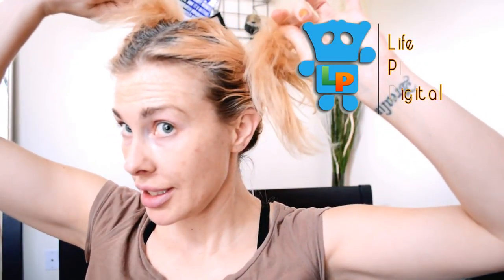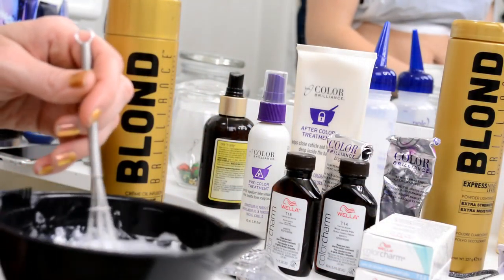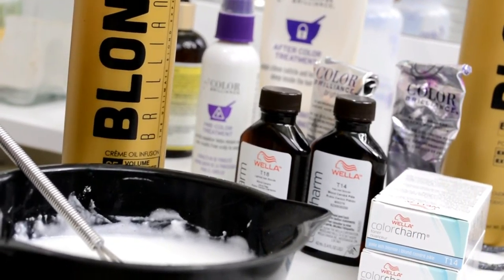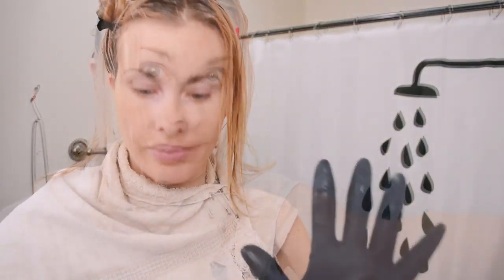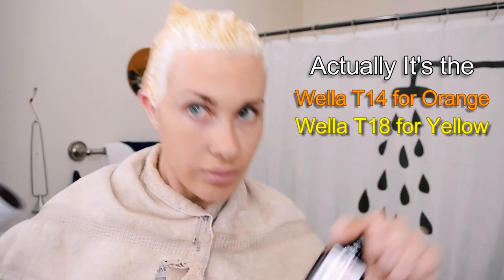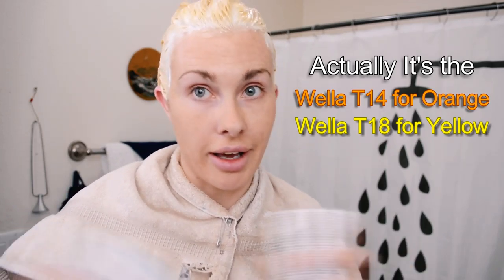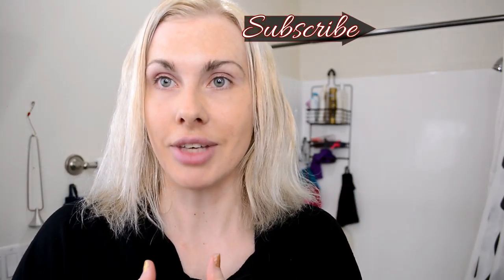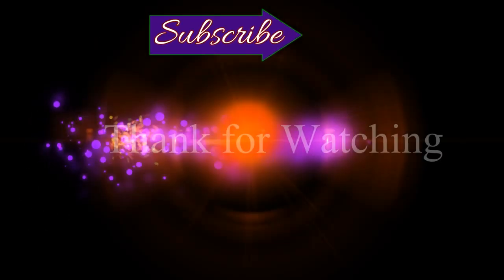Get white hair | Dying hair white at home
Hey All! So today you're getting ready with me to see how I am attempting to get whitehair or platinum white hair at home. My goal is to soon have an awesome silver white hair color. XO

VIDEOS UPLOADED WEEKLY!

Products in this video:
T14 Pale Ash Blonde

Wella Color Charm T18 Lightest Ash Blonde Toner

Blond Brilliance Express Nine Lightener

Oil Creme 35 Volume Infusion Developer

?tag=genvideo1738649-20